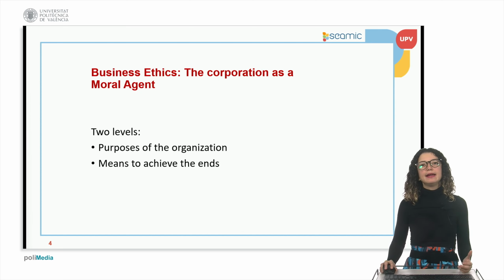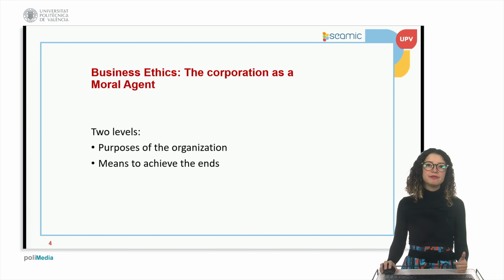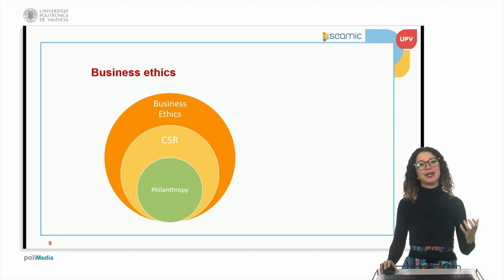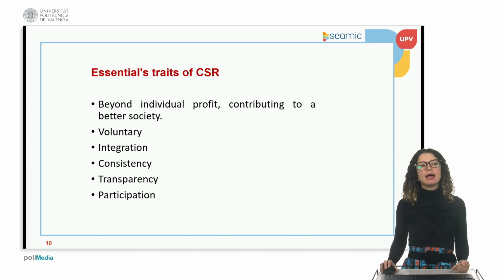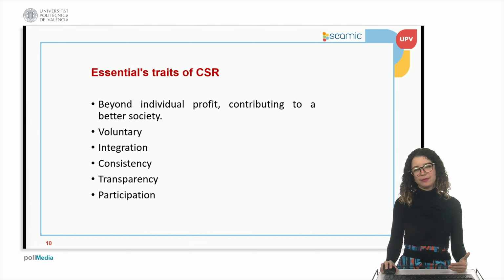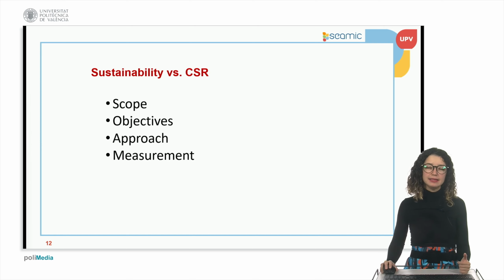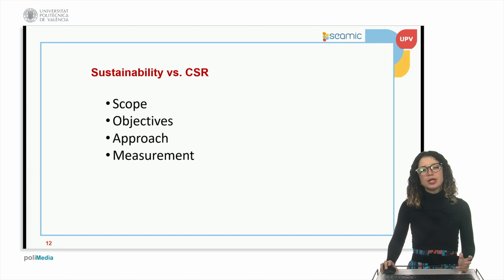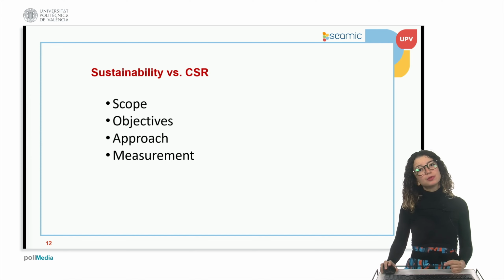Business Ethics & Corporate Social Responsibility: Unit 2 Bussiness Ethics, Corporate R | 2/10 | UPV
Título: Business Ethics & Corporate Social Responsibility: Unit 2 Bussiness Ethics, Corporate Responsibility and Sustainability

Descripción automática: In this video here is a summary of the video:

Summary: In this video, the speaker discusses the differences between Sustainability and Corporate Social Responsibility (CSR). Sustainability focuses on creating systems that allow present and future generations to thrive within ecological limits, with long-term strategic planning and measurable goals. CSR, on the other hand, aims to enhance a company's social license to operate by aligning business practices with societal expectations, often with short-term campaign-based activities. The speaker highlights the differences in objectives, approaches, measurement, and integration between Sustainability and CSR, providing examples of activities that fall under each field.

Autor/a: Rodriguez Coronel Martha Monica